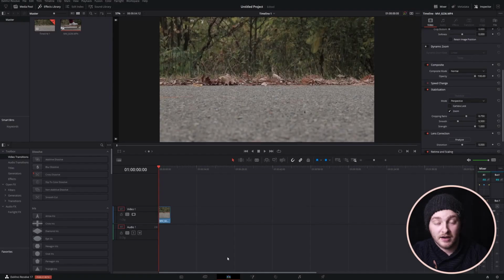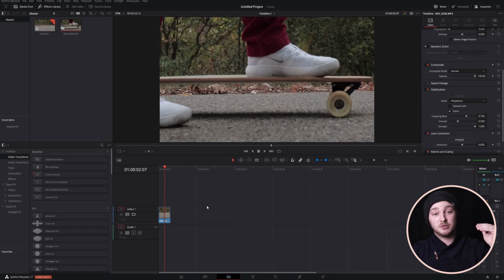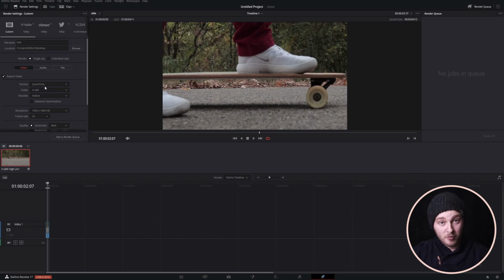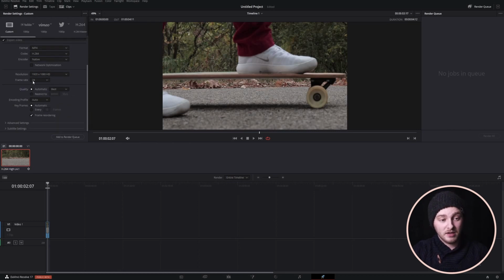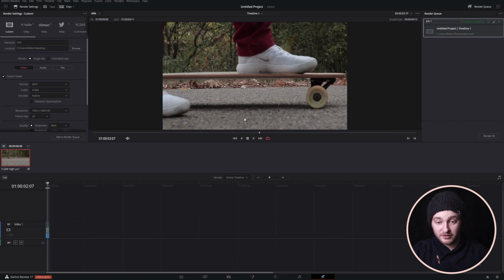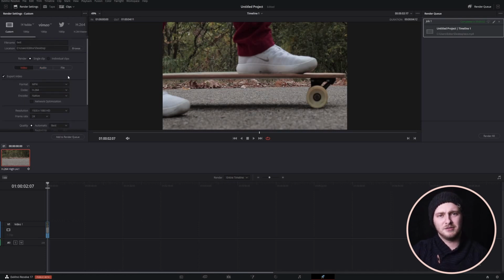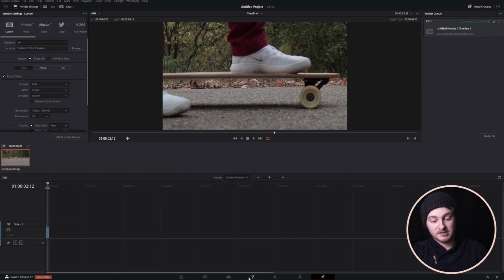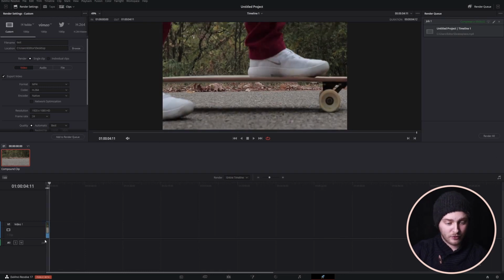How to Export in Davinci Resolve (STILL WORKS!)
Wondering how to export in DaVinci Resolve? You can stop, this will clear up any confusion you've been having while trying to get your projects into their final, exported, form!  - Is only part of your video exporting? Find the fix here!

If you like the content and want to offset the people who use adblockers it'd be awesome if you'd consider buying me a coffee!